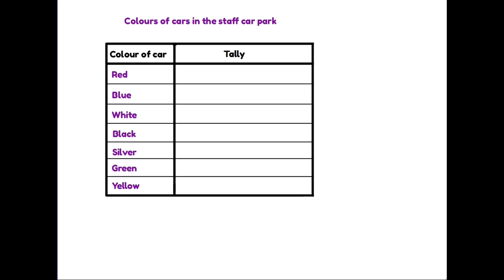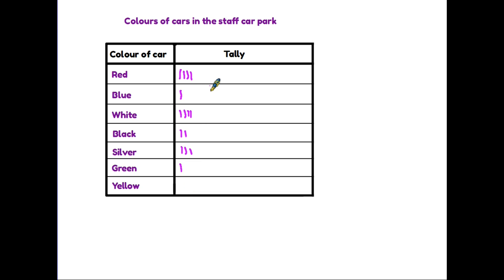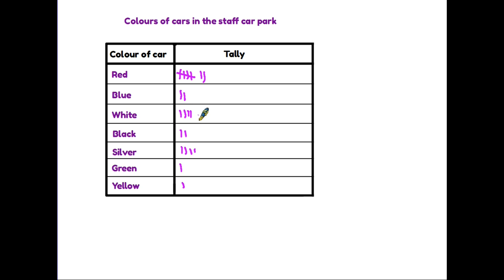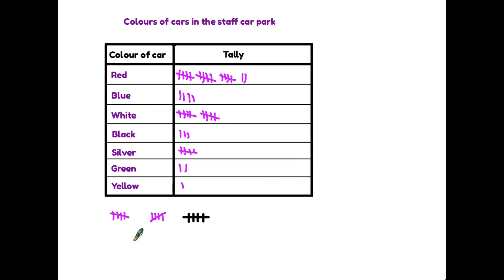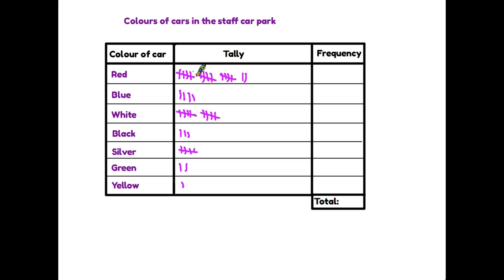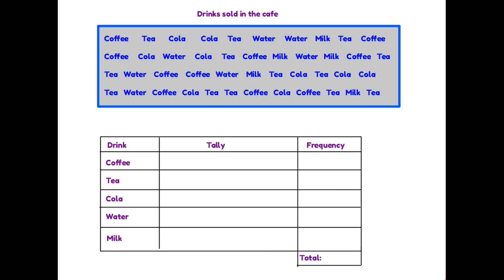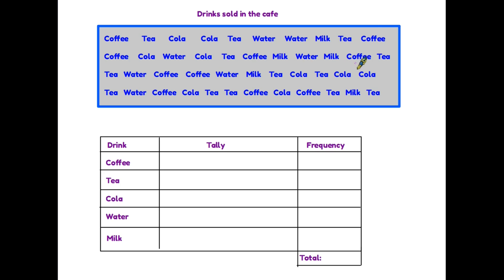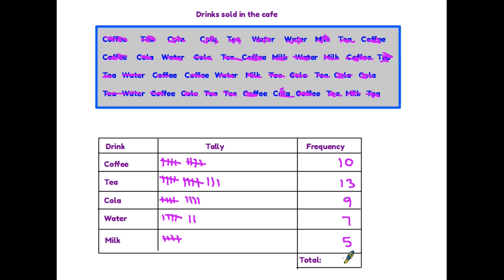Tally Charts and Frequency Tables - Functional Skills Maths Entry Level3 / Level1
Under the general heading of 'Handling Data', in this video we look at the collection and display of data using the very simple and efficient method of tally, and how we convert it to a frequency table. A great way to follow this video is to look at bar charts, as we are often asked to create a bar chart from information in a frequency table.